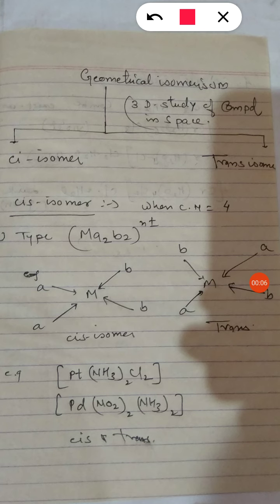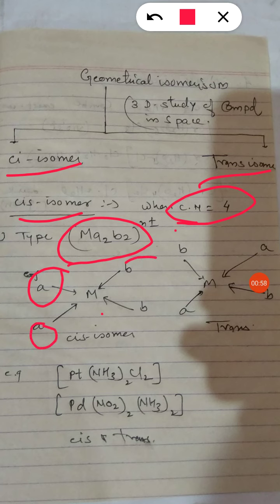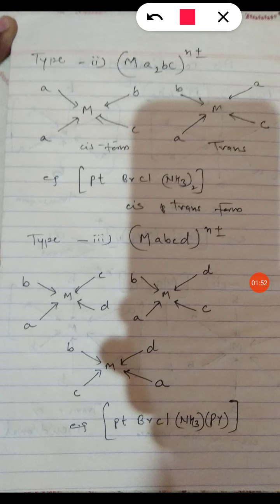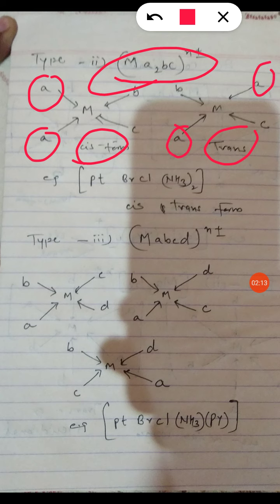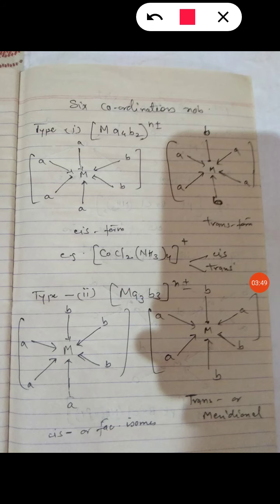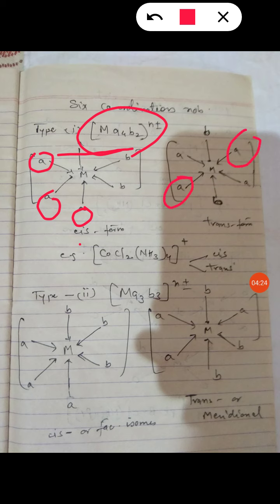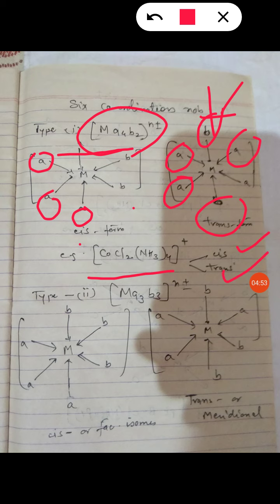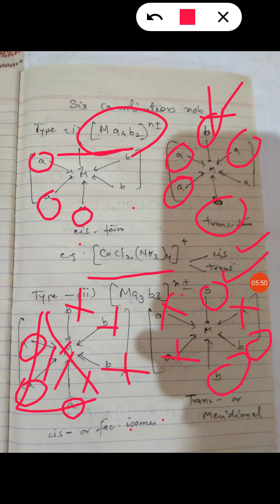Isomerisum (part - 2) Geometrical